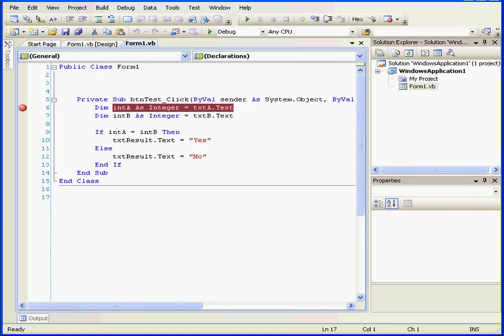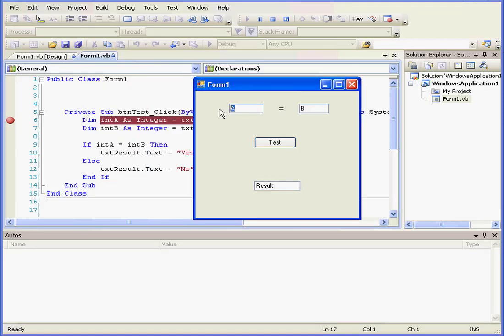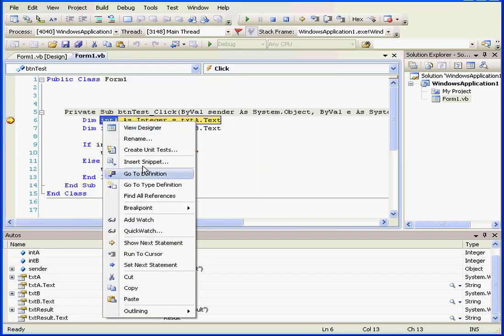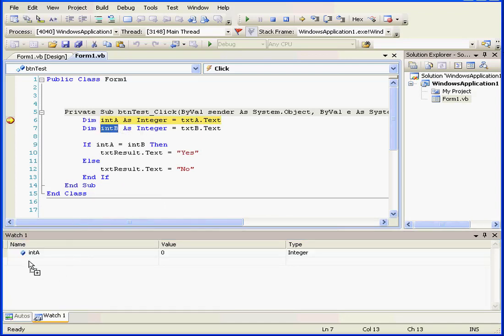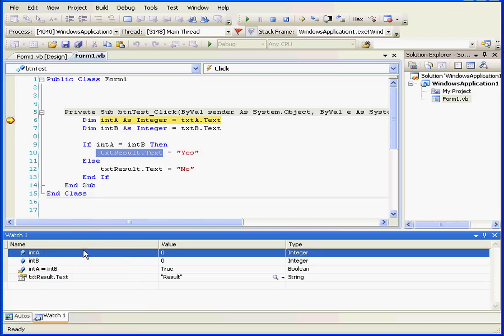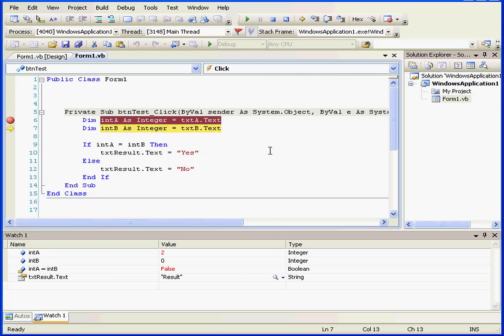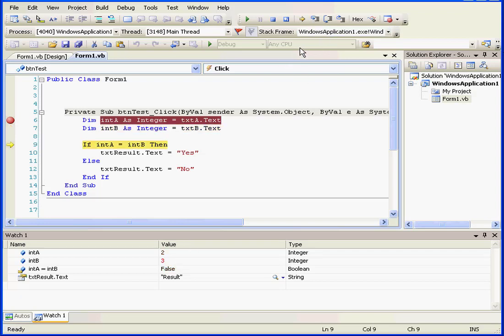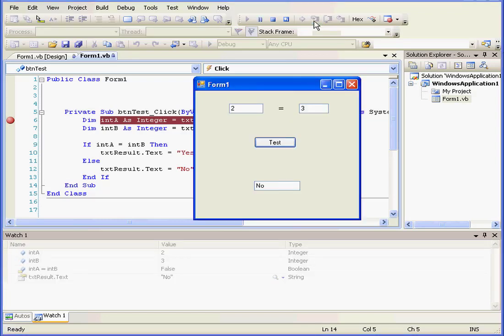53 VISUAL BASIC Tutorial ( Watch Window )